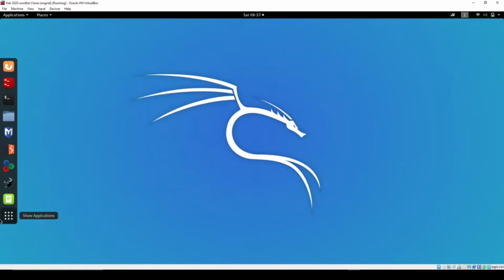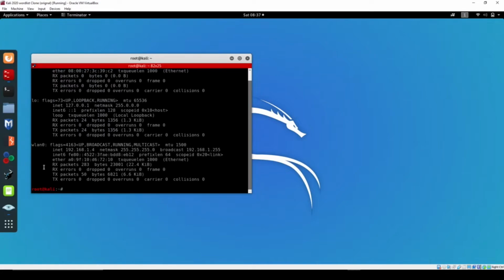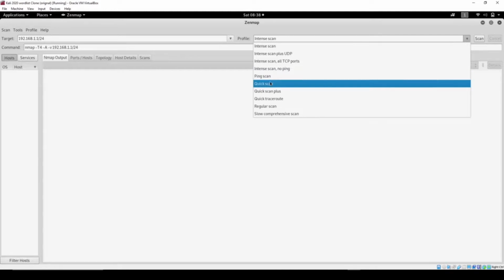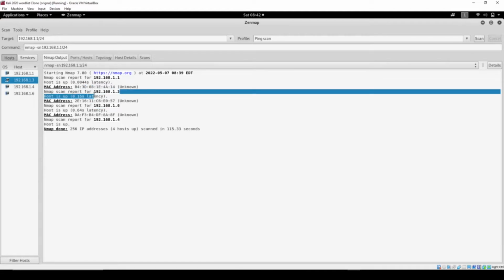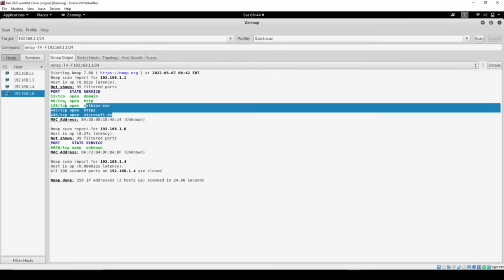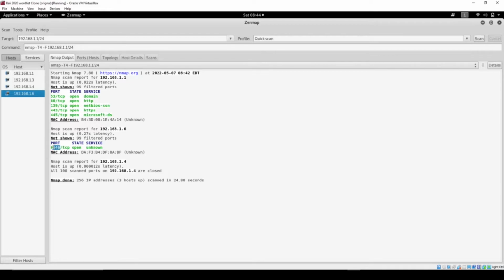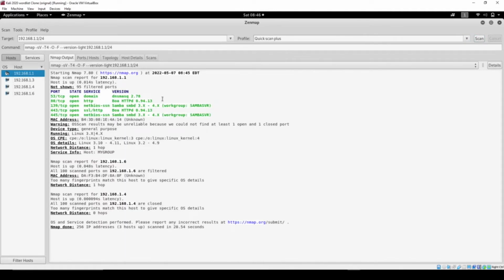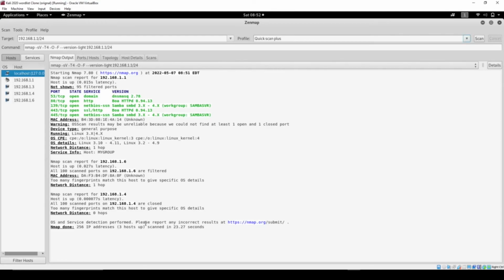ZENMAP QUICK TUTORIAL 2023 | HACK INTO ANYONES COMPUTER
THIS VIDEO IS ONLY FOR EDUCTIONAL PURPOSE

IN THIS VIDEO YOU CAN EARN HOW TO USE ZENMAP TO SEARCH ALL CLIENTS OVER WIFI

BEST AND CHEAP  WIRELESS ADAPTER THAT SUPPORT MONITER MODE AND PACKET INJECTION :-

laptop i use